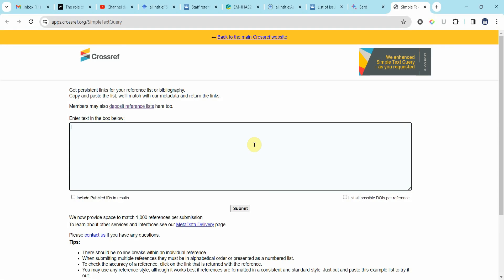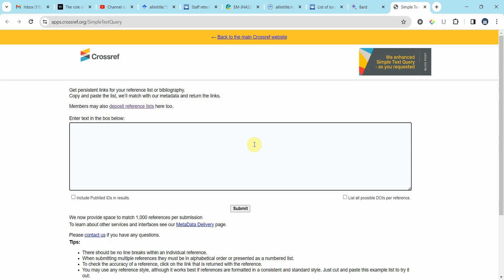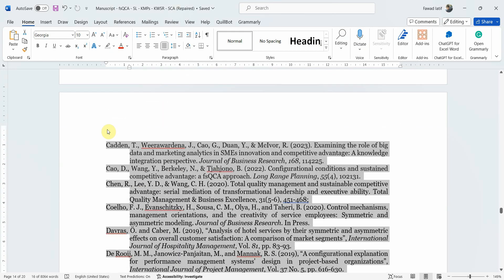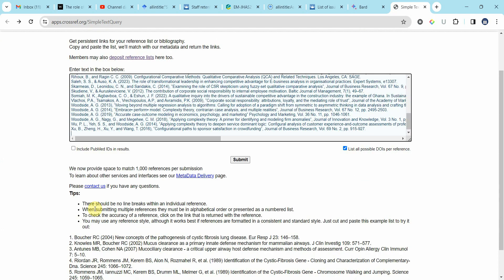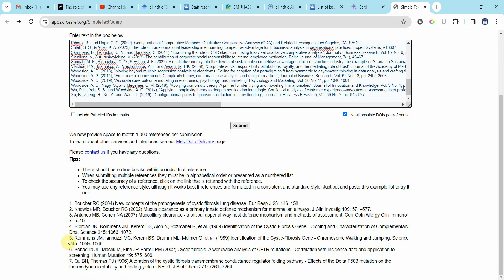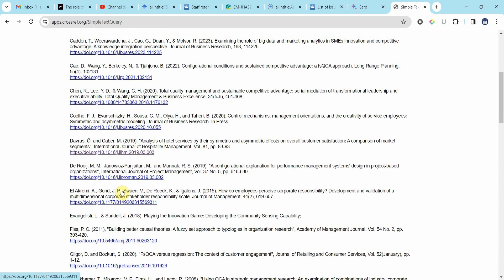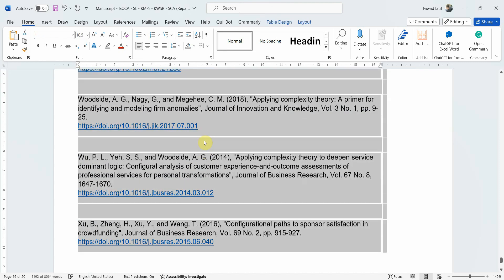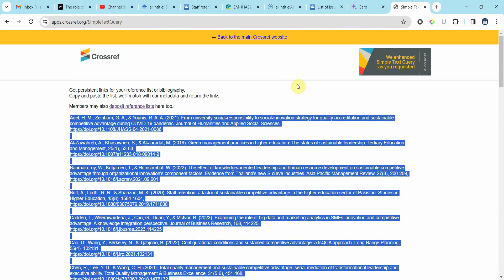Learn to use Automatic DOI generator for the reference list.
This video introduces you to the amazing Automatic DOI generator that can save you countless hours and ensure accuracy.